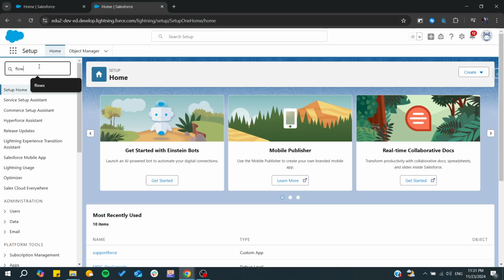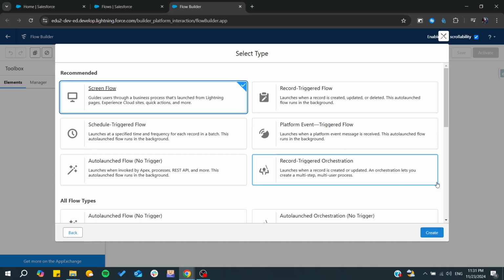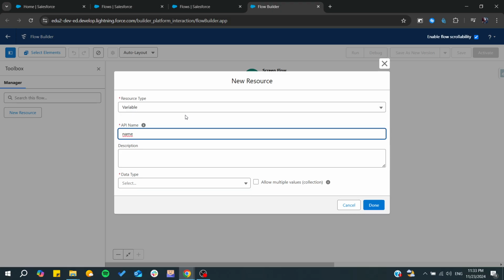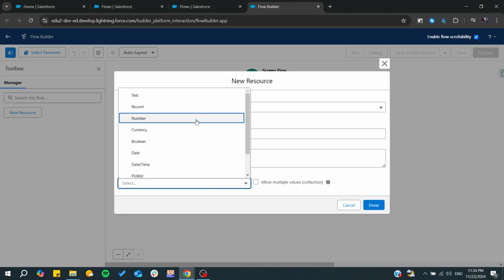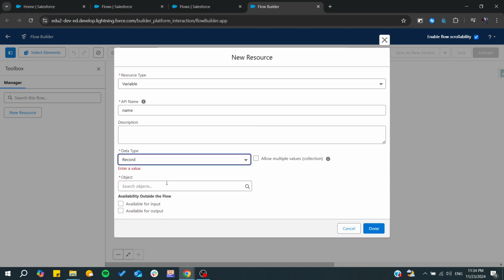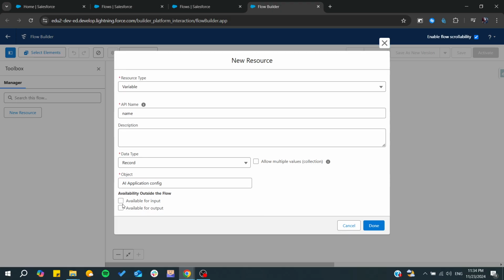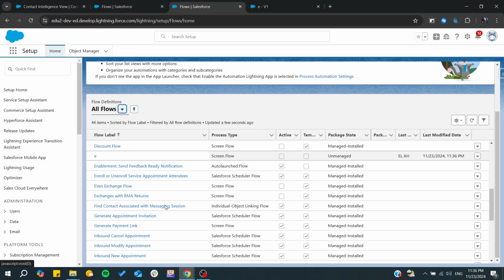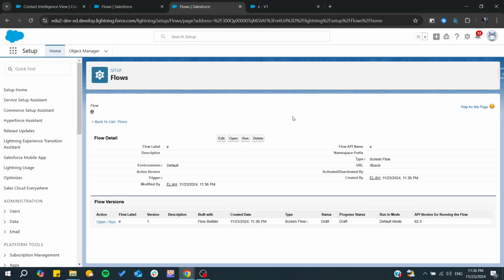How To Get Current Record ID In Screen Flow In Salesforce Tutorial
Today we talk about get current record id in screen flow in salesforce,salesforce,salesforce flow,salesforce flow tutorial,flows in salesforce,salesforce screen flow